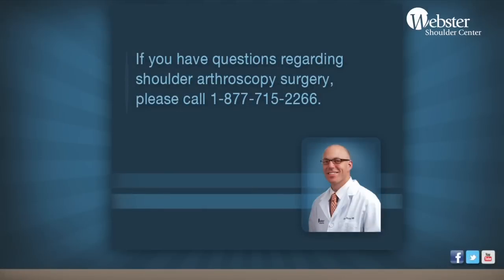Dr. Joshua C. Richards - Orthopedic Surgeon | Shoulder Arthroscopy Post-Operative Care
Dr. Joshua C. Richards, an orthopedic surgeon practicing at Webster Orthopedics talks about post operative management of shoulder arthroscopy.